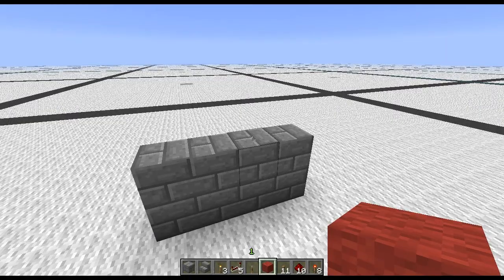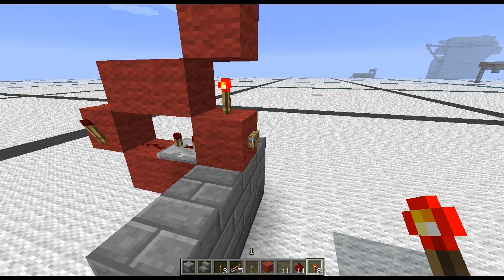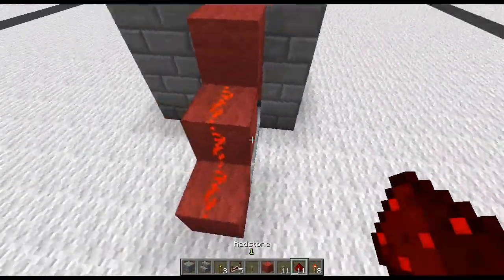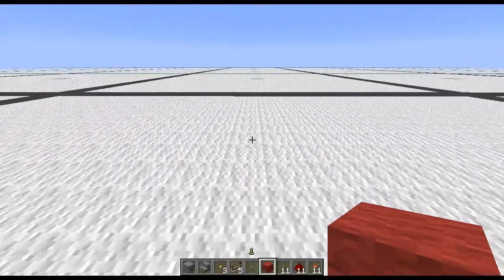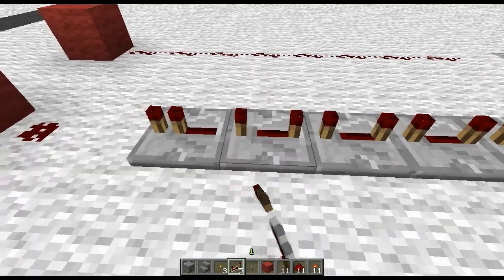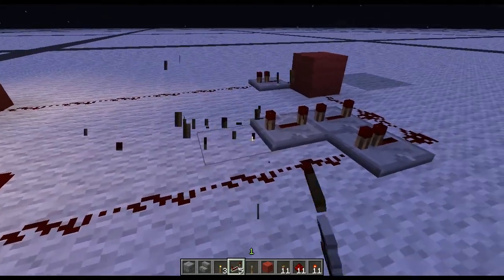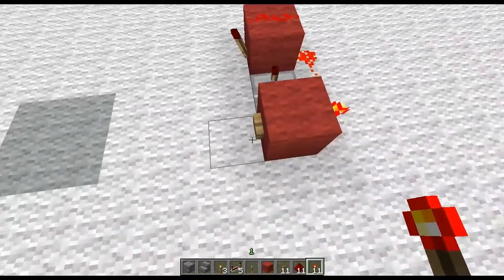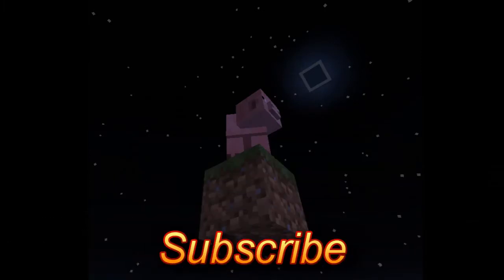► Redstone Pulse Shortners and Extender Tutorial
I show you how to build pulse shortners and extenders in this video.